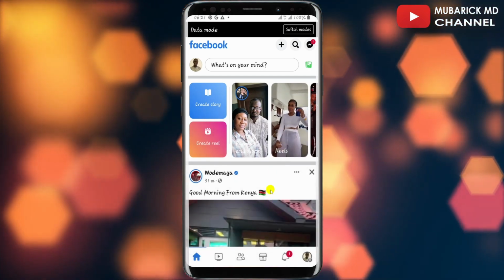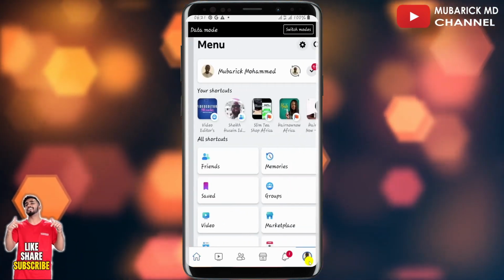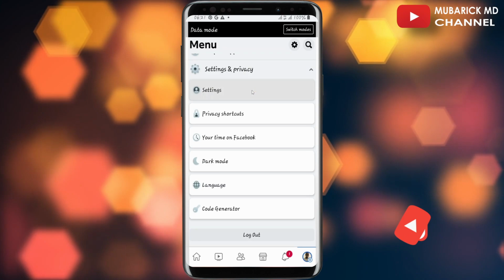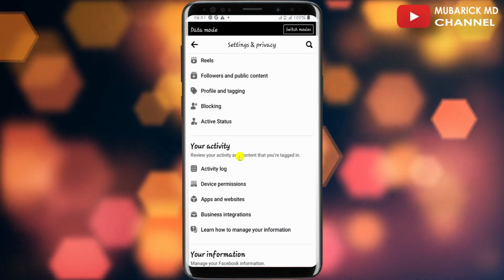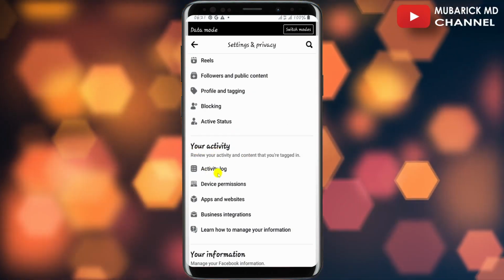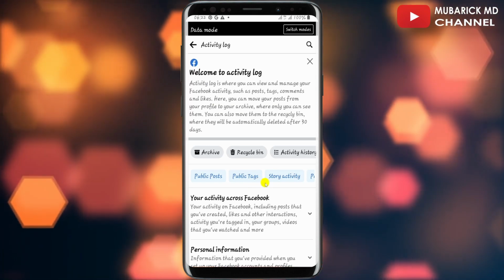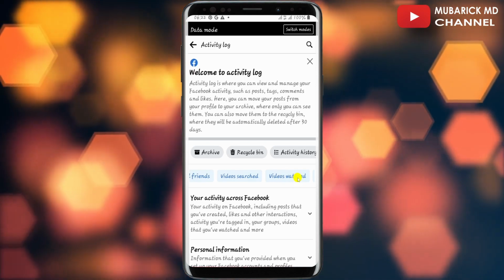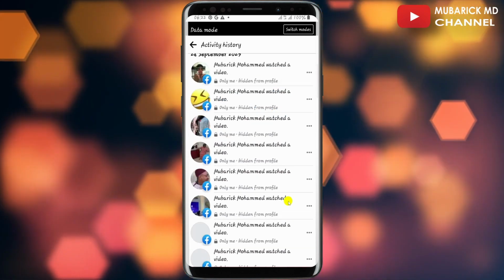How to Find Videos You Watched on Facebook - Full Guide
Uncover how to find videos you've watched on Facebook with our easy-to-follow tutorial. A guide to access your watch history, so you never lose track of those captivating videos again. Whether you want to revisit a favorite clip or keep tabs on your viewing habits, we've got you covered. Say goodbye to video searches and hello to a streamlined experience – watch now and take control of your Facebook video history!